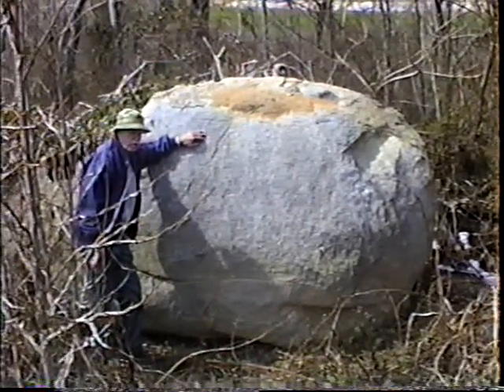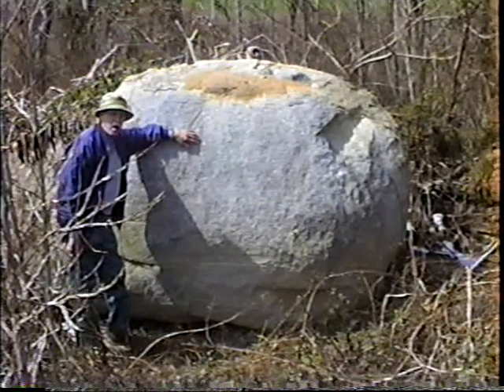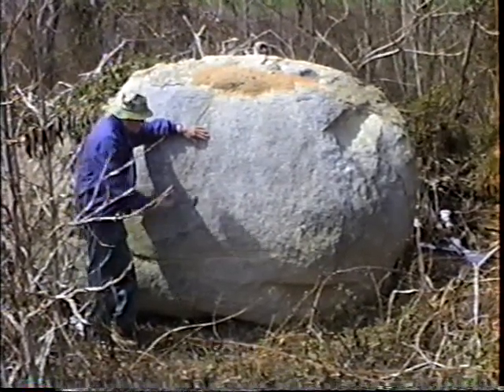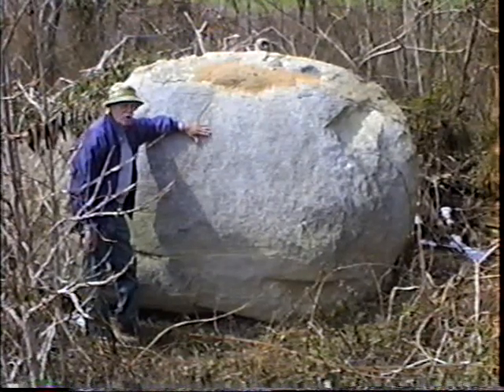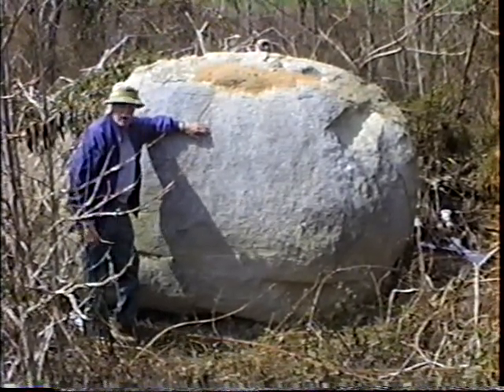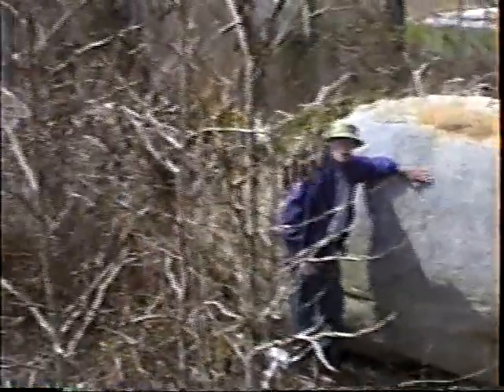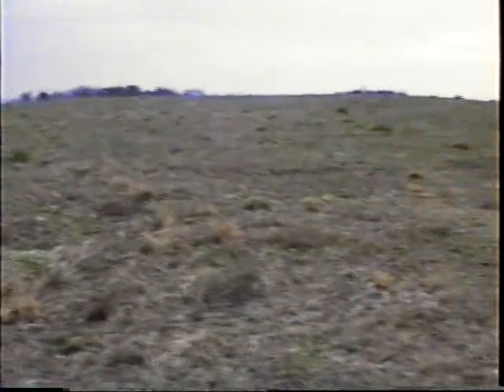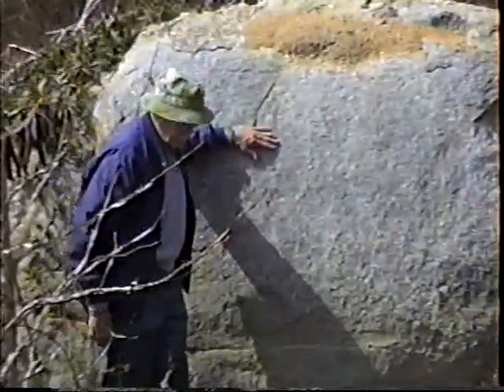William T. Hathaway: Huge Quartz Monzonite Boulder Near Renan, VA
Naturalist William T. Hathaway of PittPaths.com describes the geological background of a quartz monzonite boulder near Renan, Pittsylvania County, Virginia. 1993.